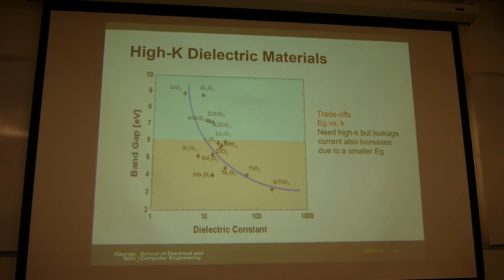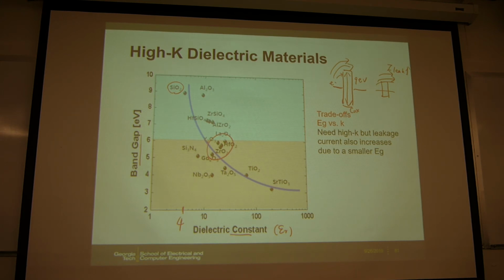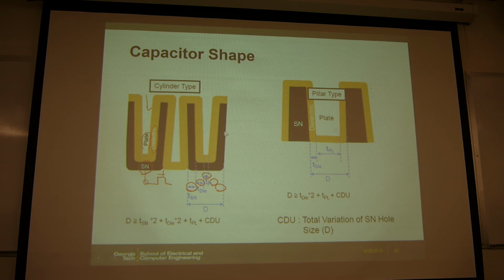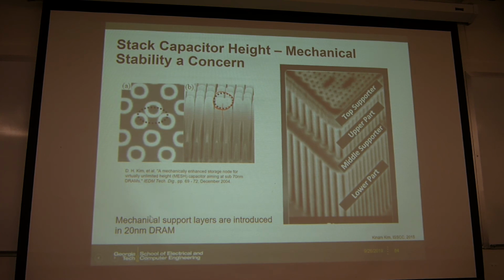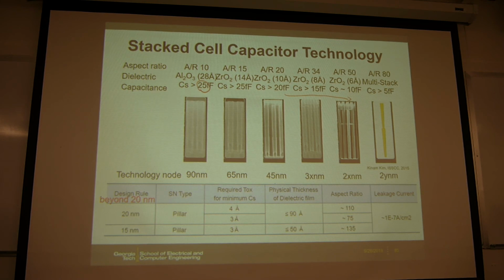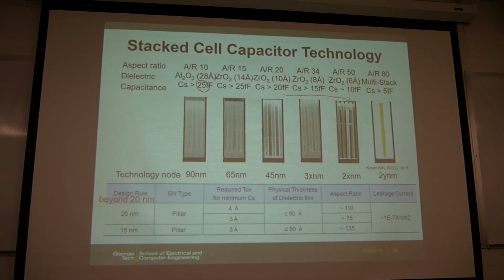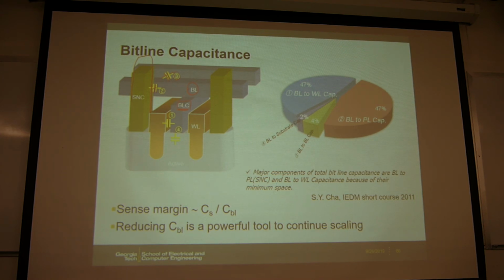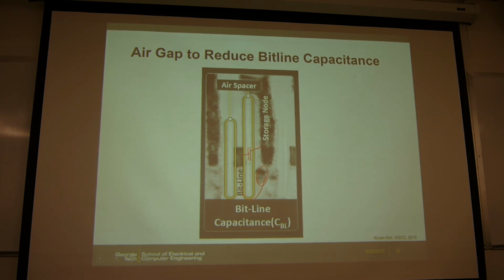L4 DRAM part8